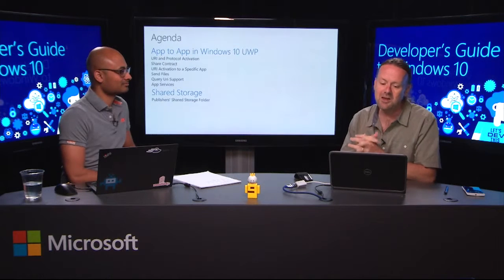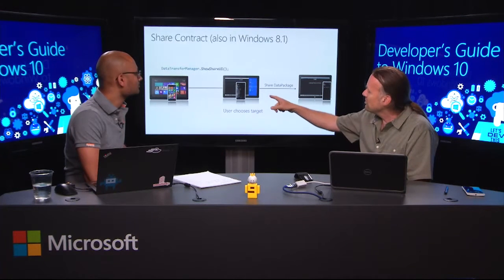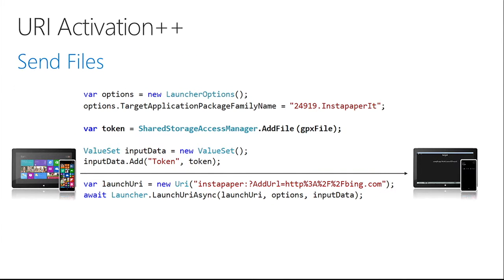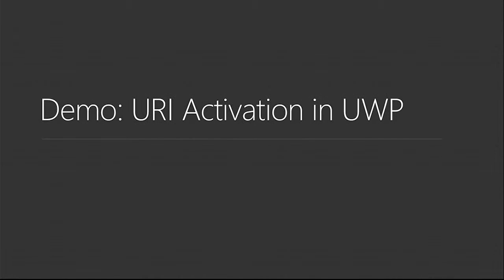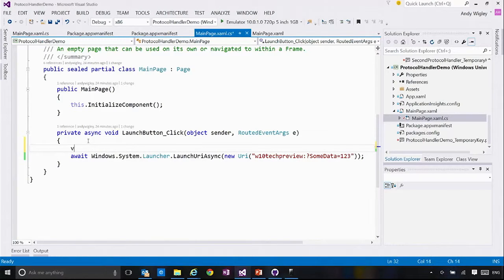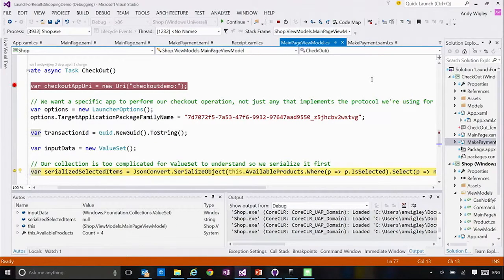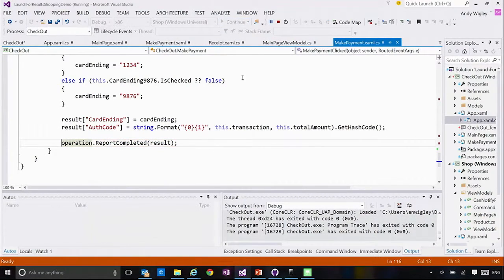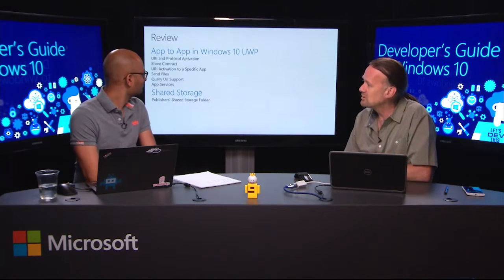15 - App to App Communication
Speakers: Shen Chauhan, Andy Wigley

See how app-to-app communication will work in your UWP apps. Get some context to how this worked in Windows 8.1, and then review URI activation, sending files, query URI support, and App Services.